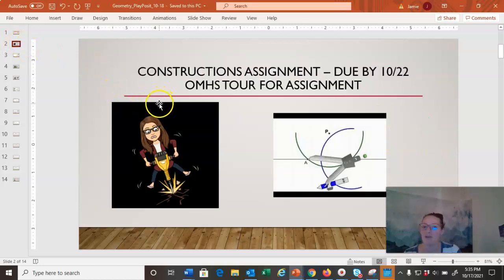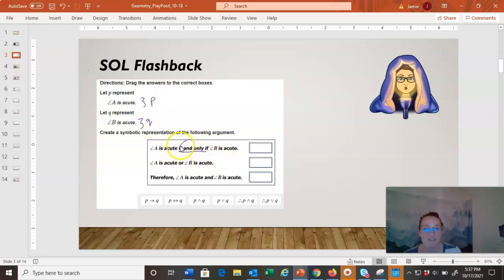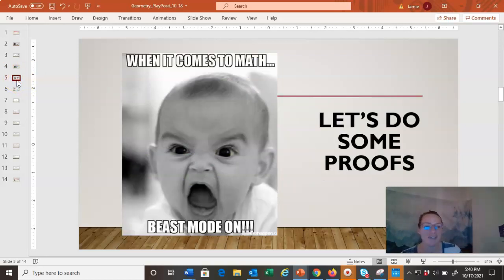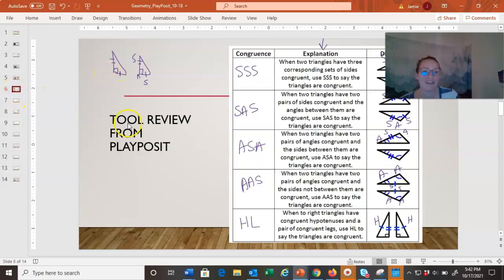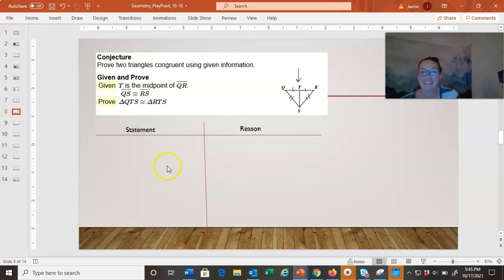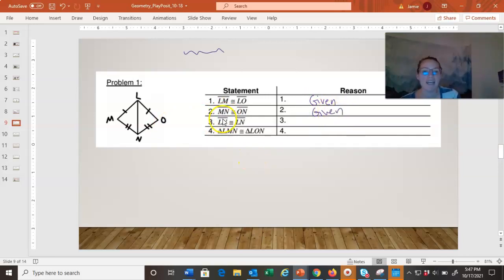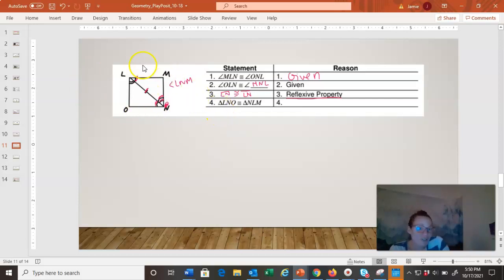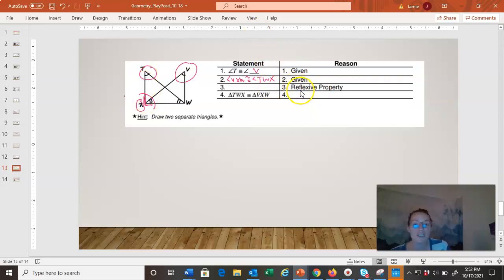Geometry Unit 3 cont._10-18